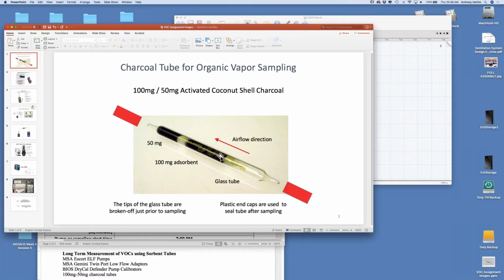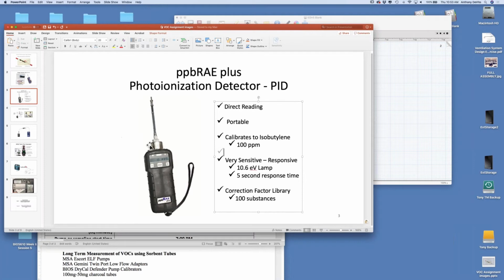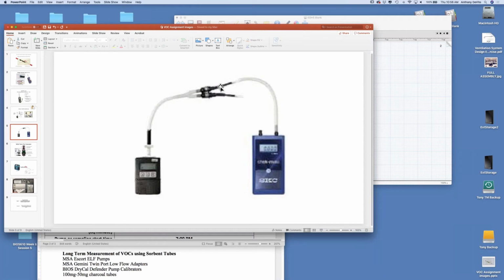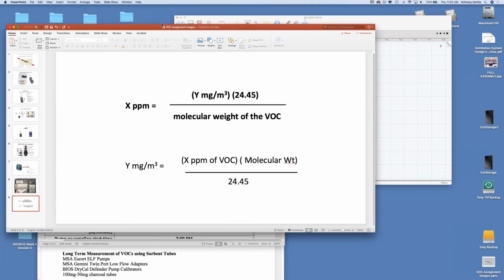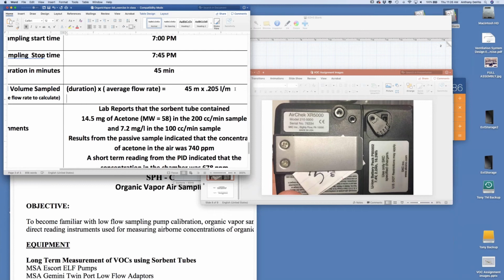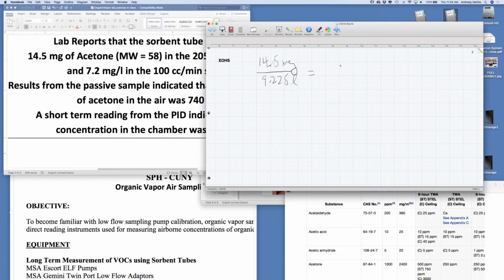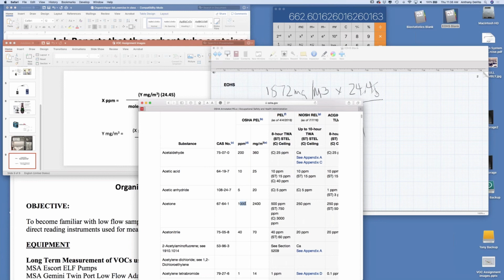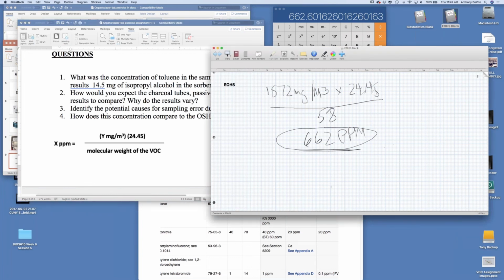VOC review and Assignment 5 Instructions